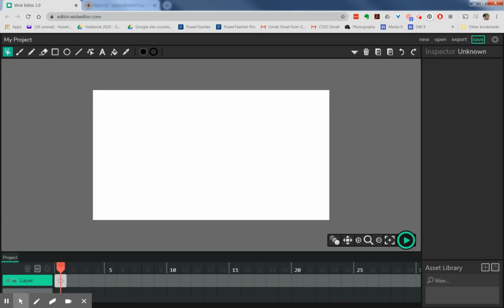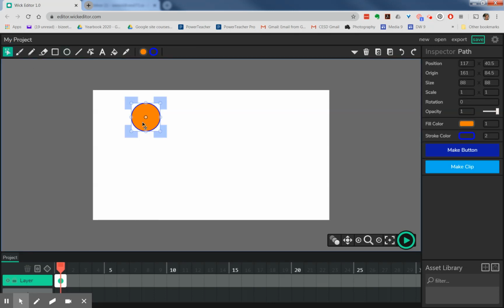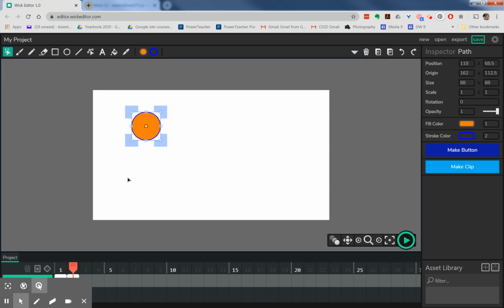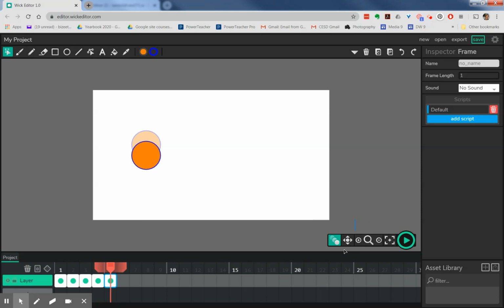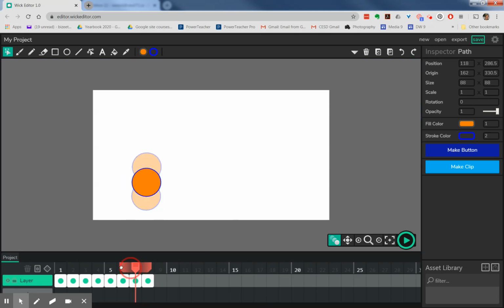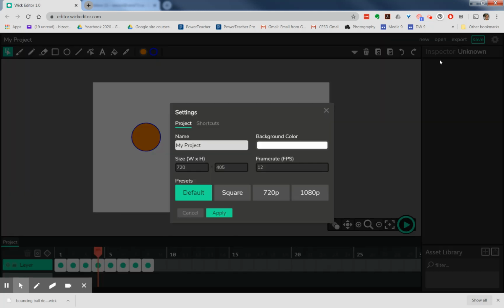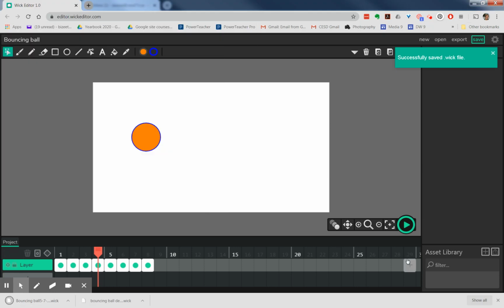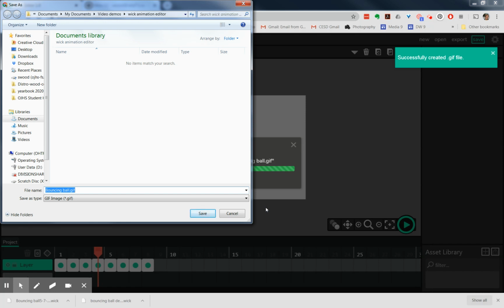Wick editor frame by frame animation demo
Demo of using frame by frame animation using the wick editor, for my Media 9 class during COVID-19 school closure.